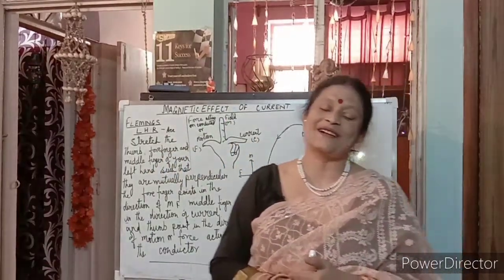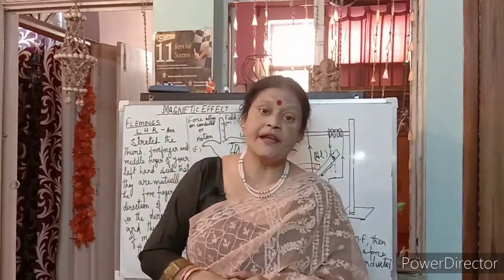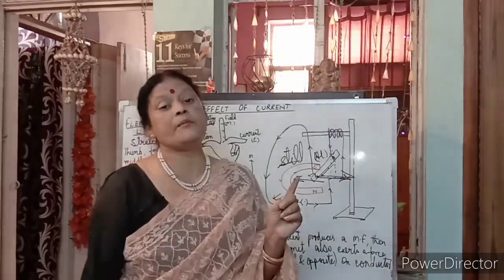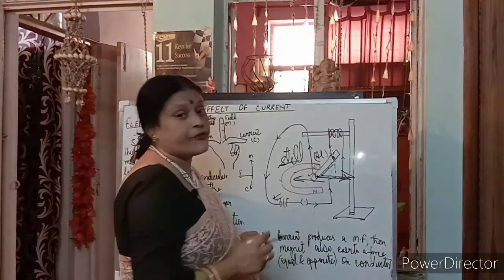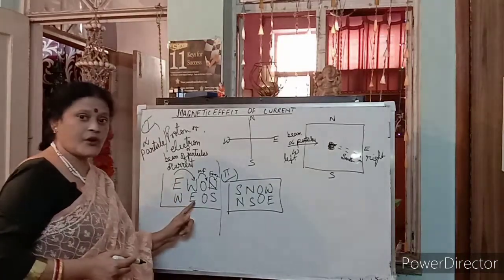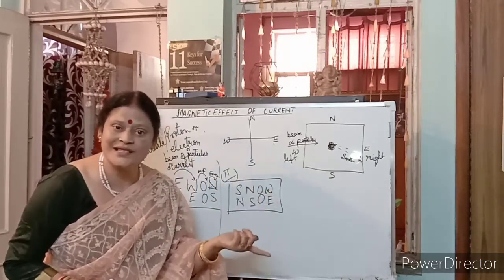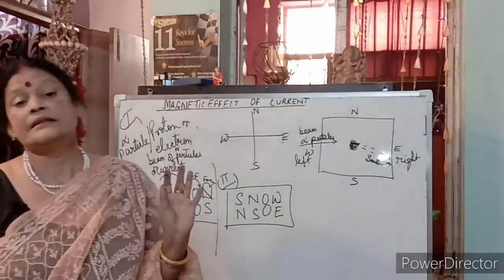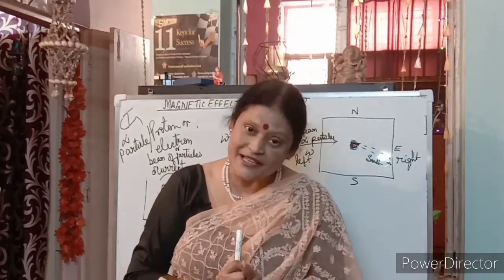CBSE CLASS 10TH | TOPIC- LEFT HAND RULE |PART-3 OF THE CHAPTER- MAGNETIC EFFECTS OF ELECTRIC CURRENT